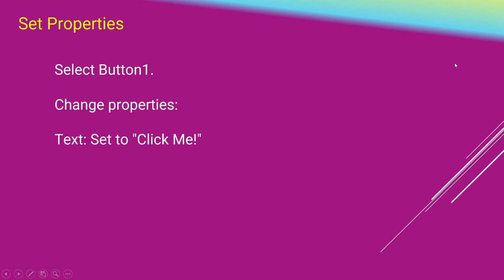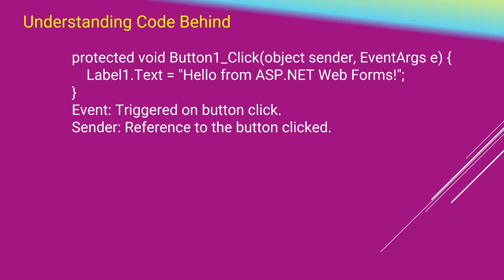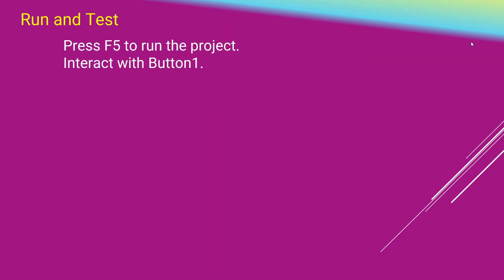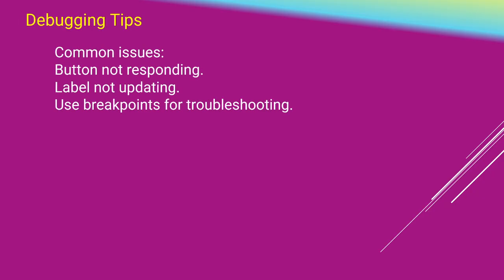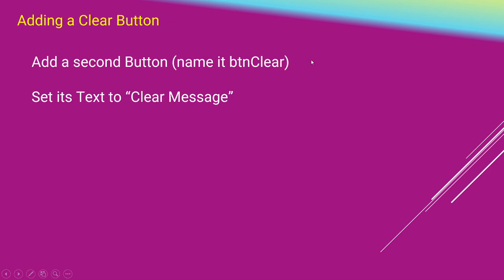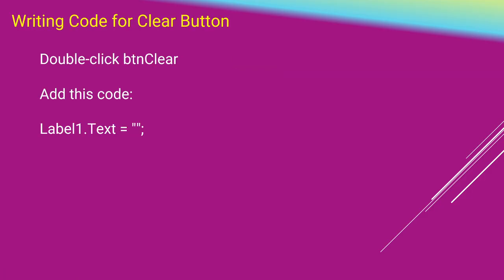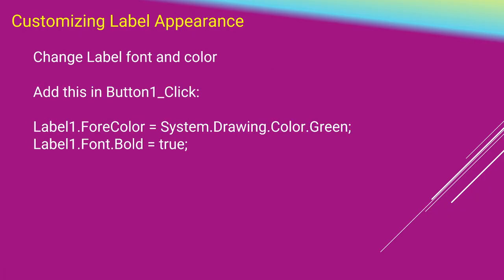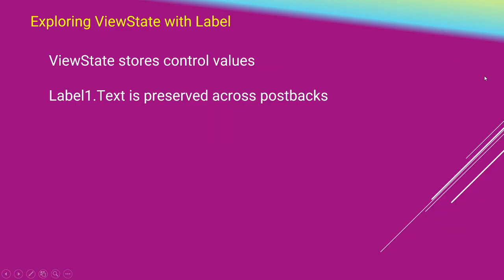ASP.NET WebForms Step-by-Step For Beginners Part5:IAdding a Label and Button!